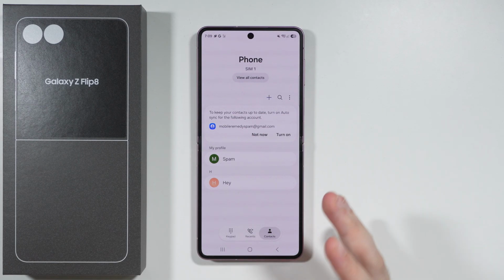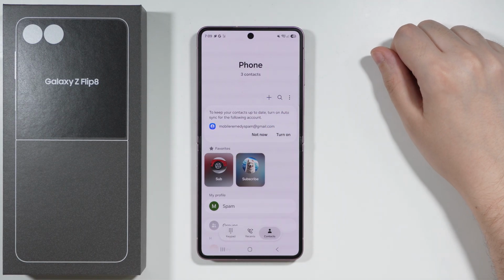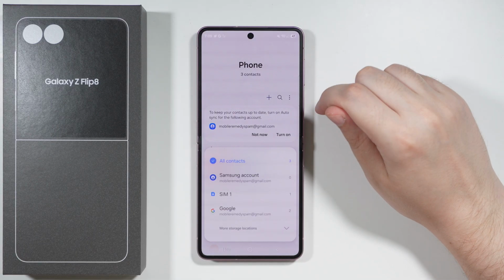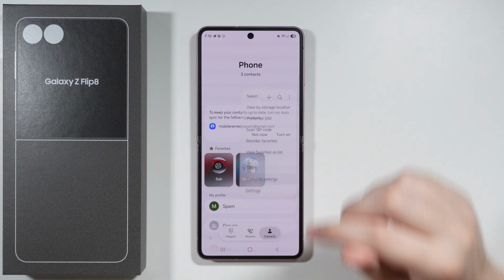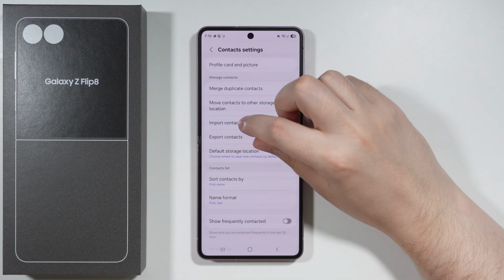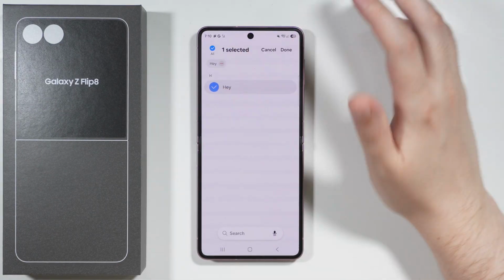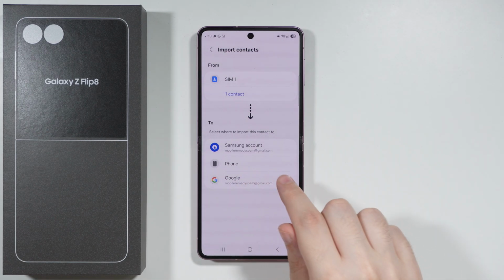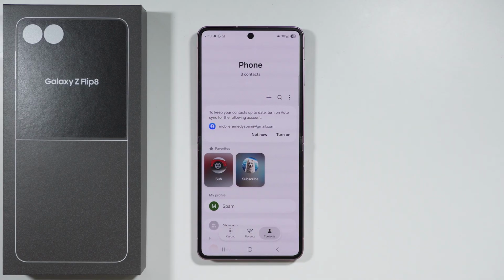Samsung Galaxy Z Flip 8: How to Fix No Contacts - Fix Missing Empty Contact List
In this video, I'll guide you on how to fix the issue of having no contacts on your Samsung Galaxy Z Flip 8. If you're facing an empty contact list, don't worry—I'll take you through the troubleshooting steps to restore your contacts quickly and easily. Follow along to learn how to resolve this frustrating problem and ensure your contacts are back where they belong.